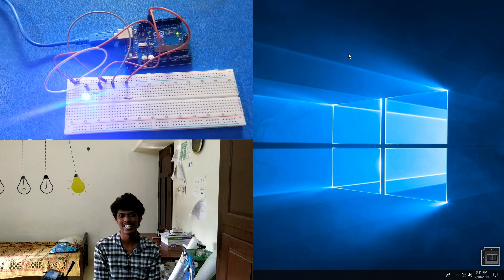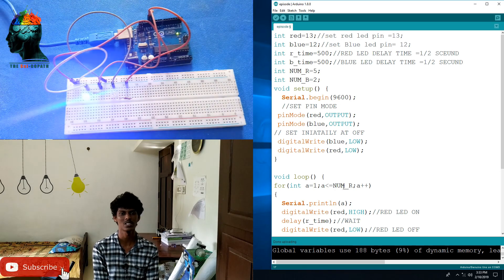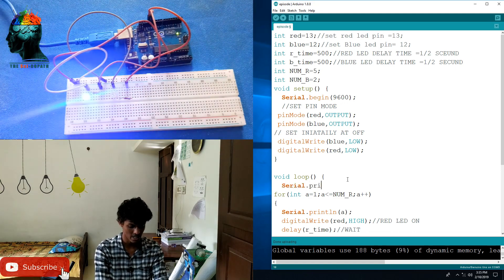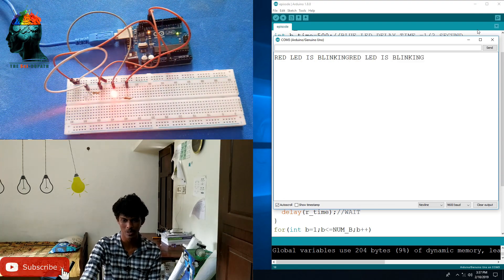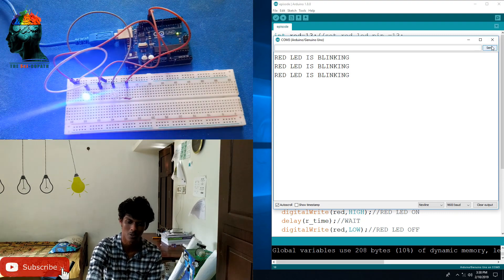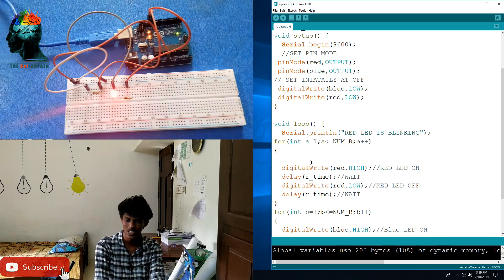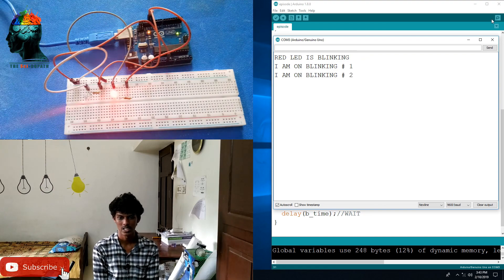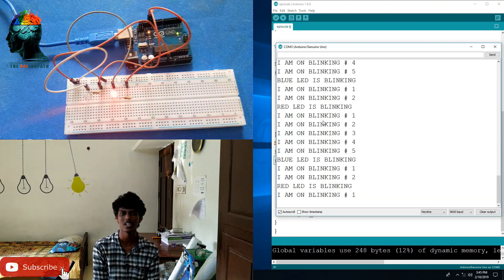Episode 8- Basics of arduino_Serial Monitor (Malayalam)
Welcome to episode 8 of beginner electronics series...

Arduino uno
jumper wire

Comment or PM if you have any suggestions